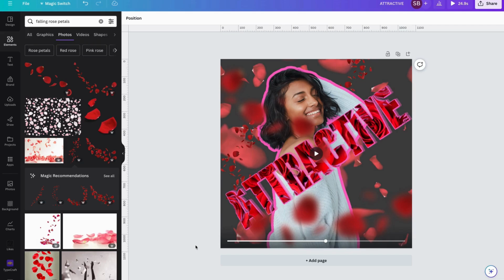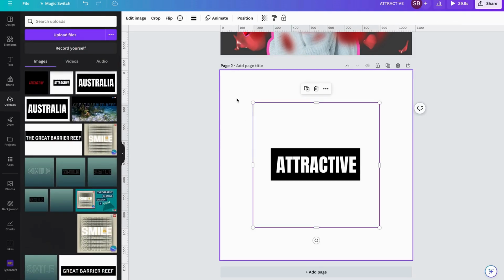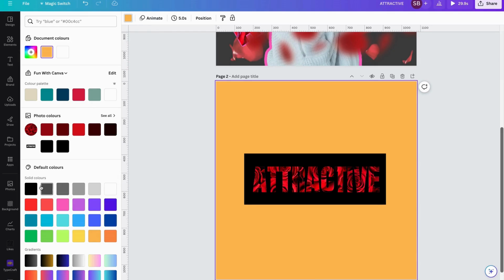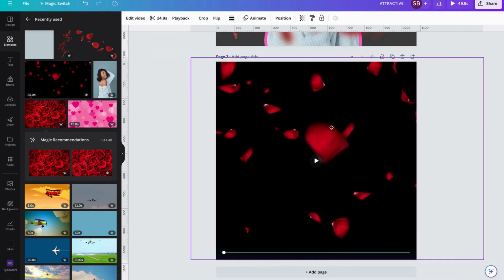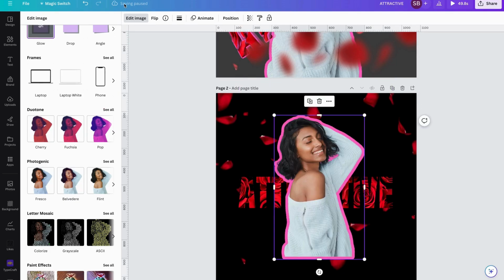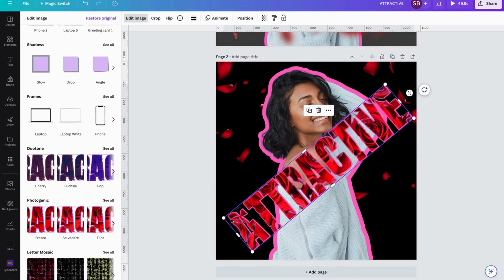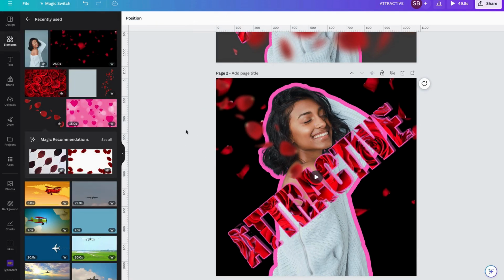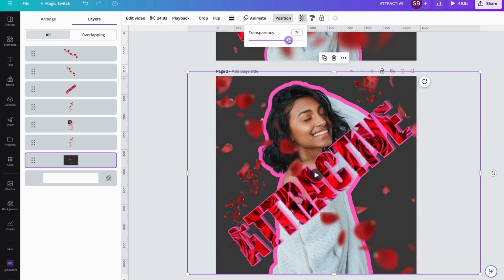How to create text in Canva - Text Infill - For Beginners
A tutorial on How to create text in Canva - Text Infill - Canva Tutorial for Beginners.

Join us as we explore:
- creating transparent text,
- removing an image background
- placing an image behind the text,
- adding video
- and more.